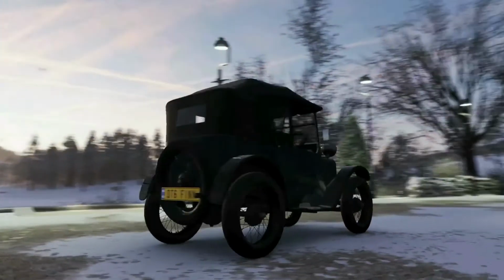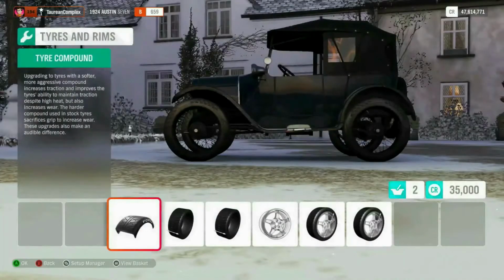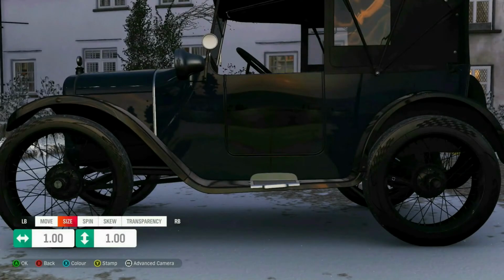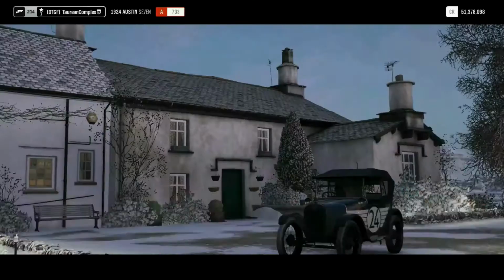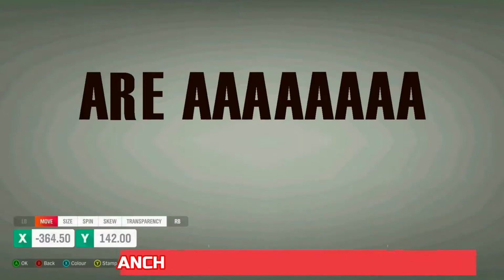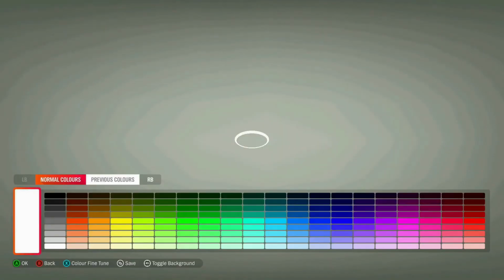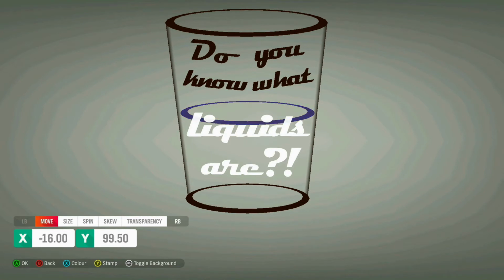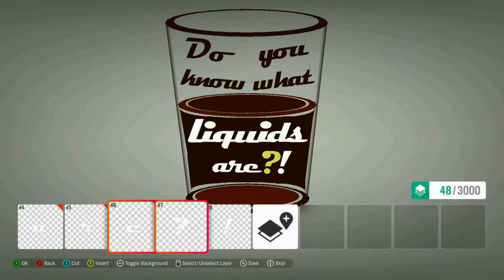Finn's Forza Fixerupper #3 I Viewer's Vote (Austin Seven) I Defending The Game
Finn takes a random car from the videogame Forza Horizon 4 and gives it a mechanical and visual overhaul. Then puts it through its paces in a race.

With 5 votes to 2, this episode's winning car gets a makeover that is sure to grab the headlines...

Musical Credits
Strenuous Life by The United States Marine Band

Victoria by Density & Time

Anchors Aweigh by Charles Zimmerman

Little Prelude and Fugue by Sir Cubworth

Morning Stroll by Josh Kirsch

True to the Flag by United States Marine Band

We're most active on Discord where we enjoy talking to you all daily

If you would like extra perks then you can become a Member with this link for as little as $1.99

We are a team that do Let's Plays of just about every game we can get our hands on. We're dedicated to the performance of the art of Let's Plays by making sure we involve the viewers and keep things entertaining.

We play every genre there is, and make a point to have a mix of both male and female commentary. Laugh with us, cry with us.

We upload edited videos on Mondays, and Live Stream here on Youtube every Tuesday, Friday and Saturday.

We also have some recorded VLOGS and behind the scenes videos exclusive for our YouTube Members